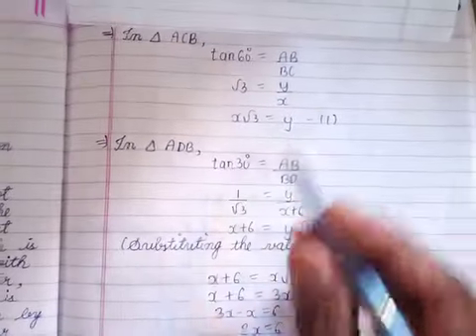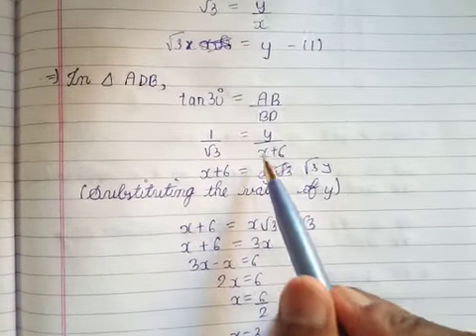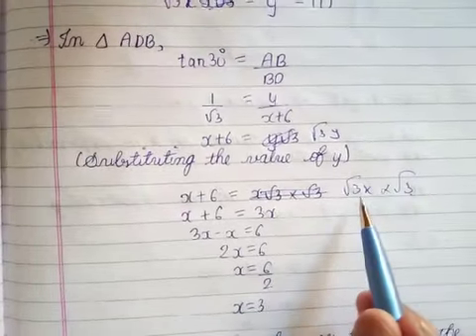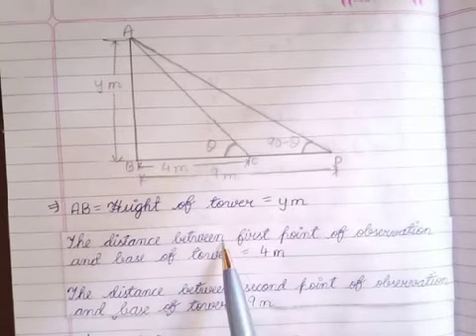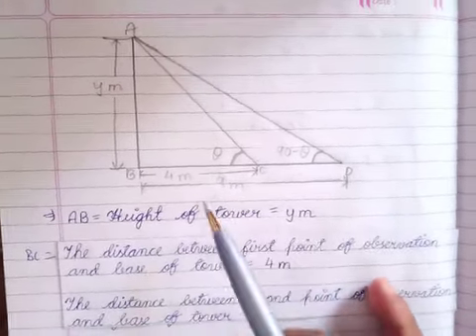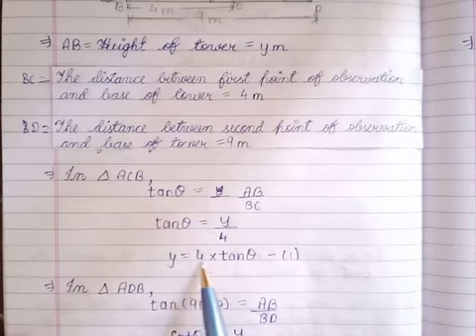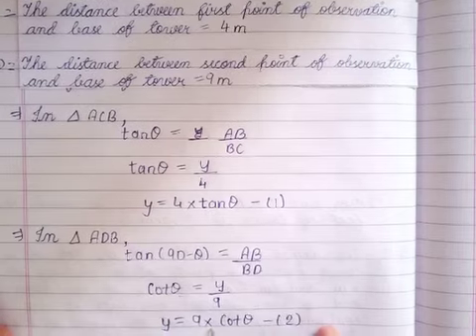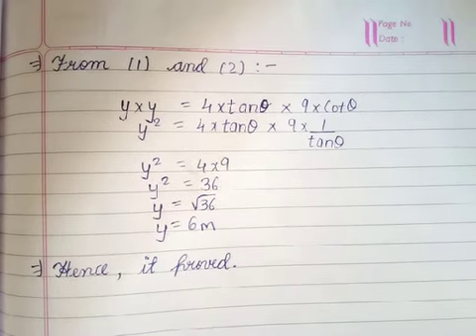Class 10 ex 9.1